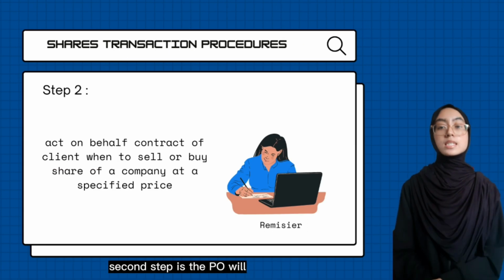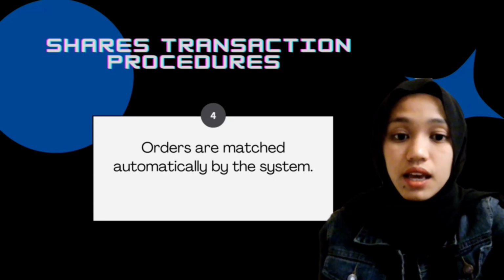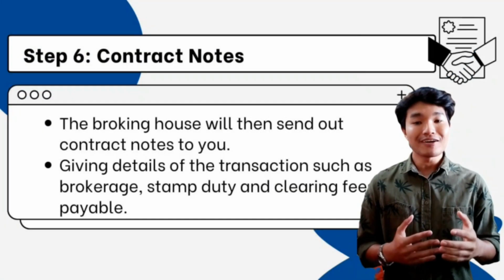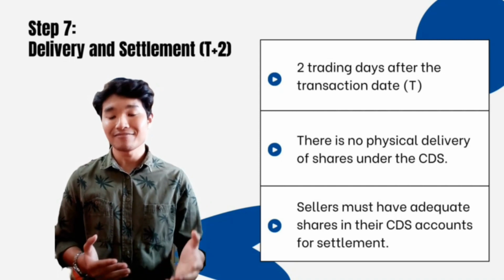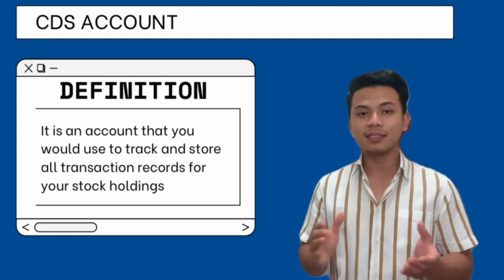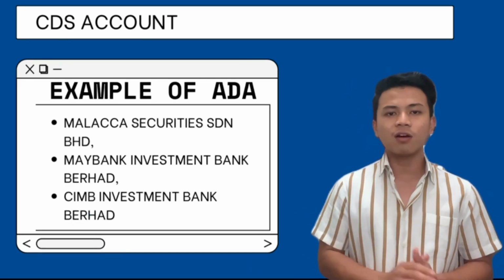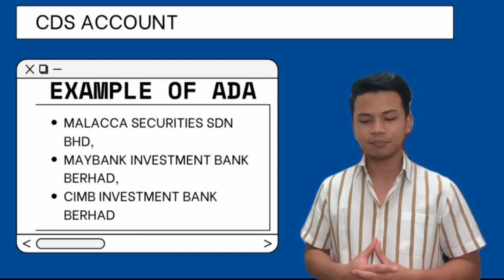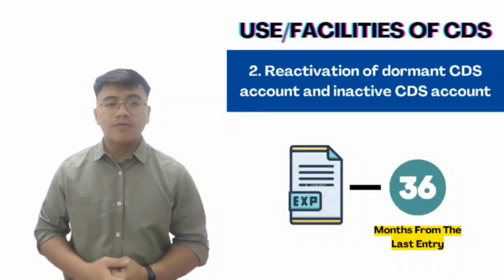INV537_GROUP PRESENTATION_GROUP 5_JBA2513D